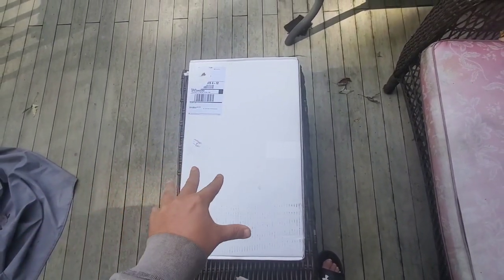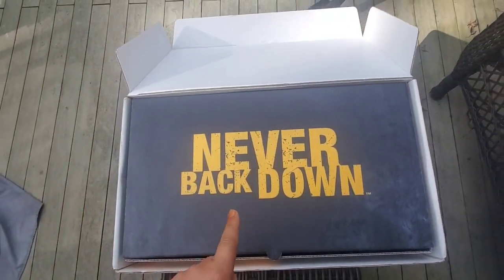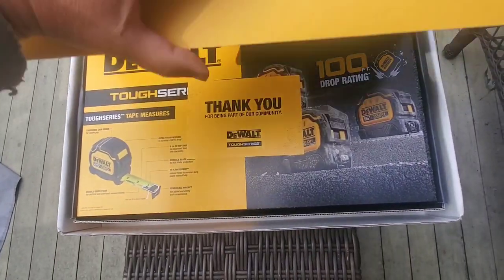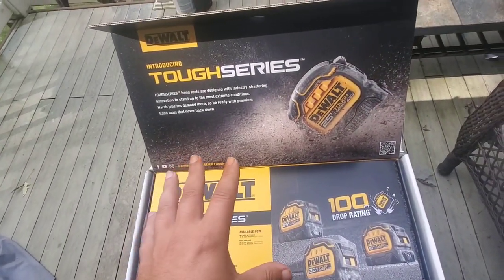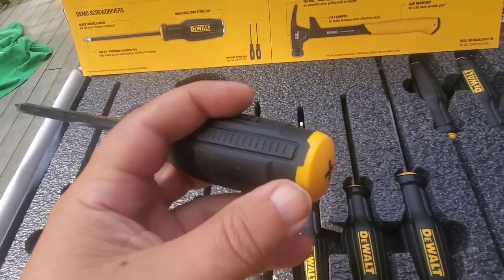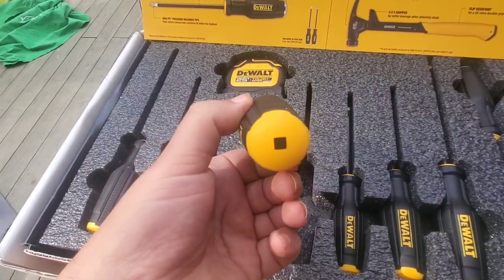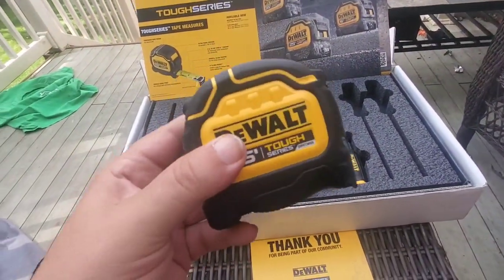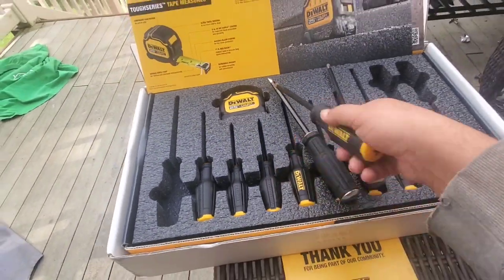*NEW DeWalt Tough Series Hand Tools , Unboxing First Look at the Tough Series Tape & Screwdrivers